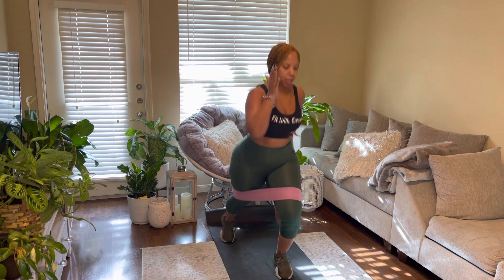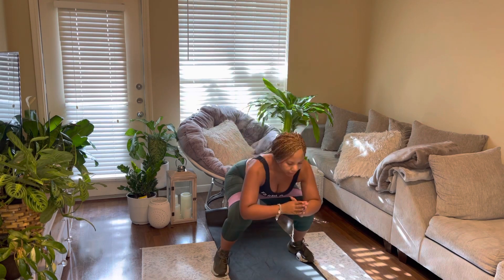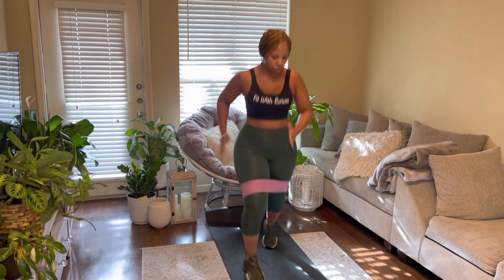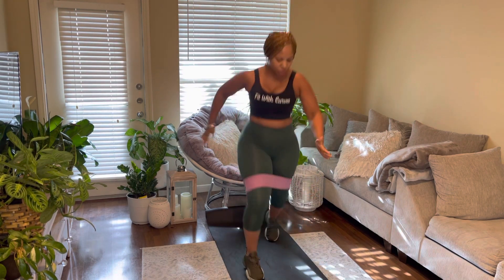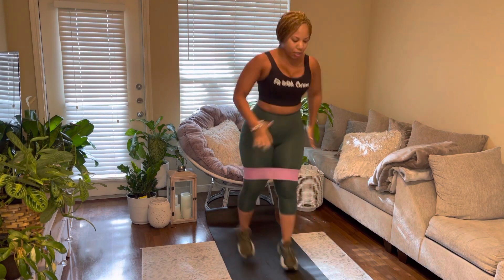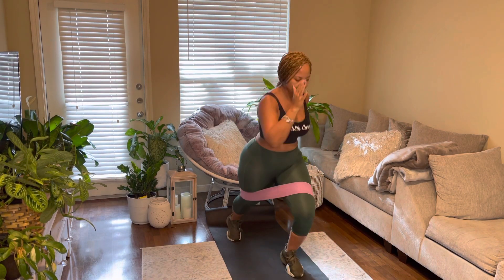2 Scissor jacks and a jump squat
2 Scissor jacks and a jump squat